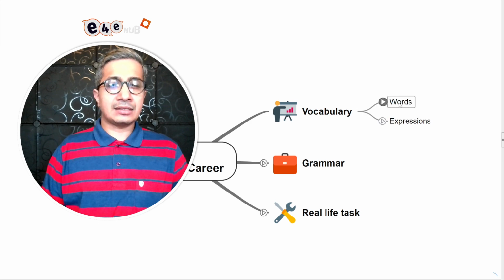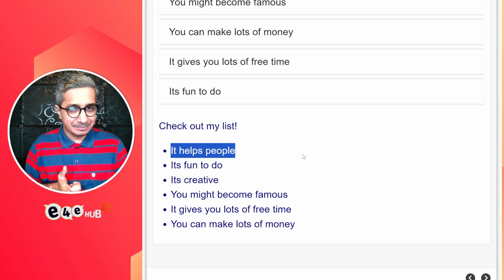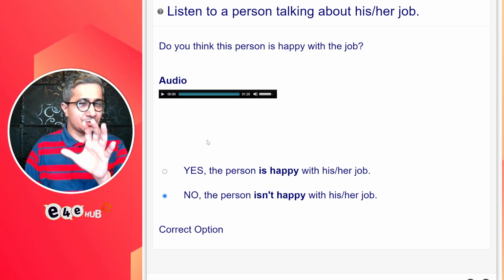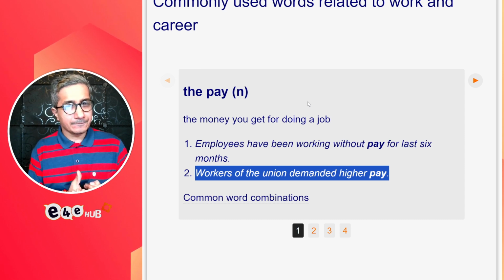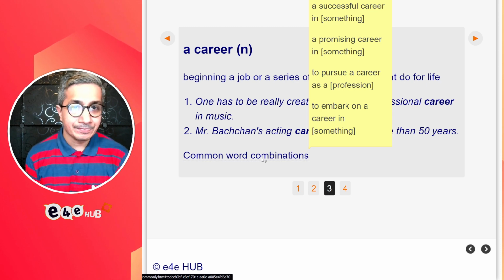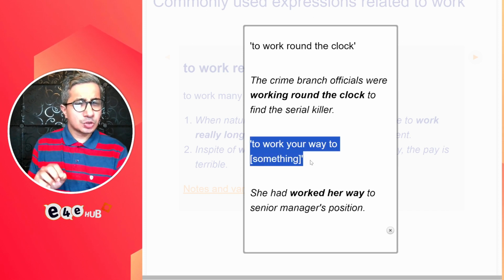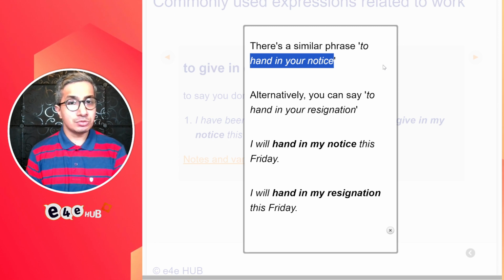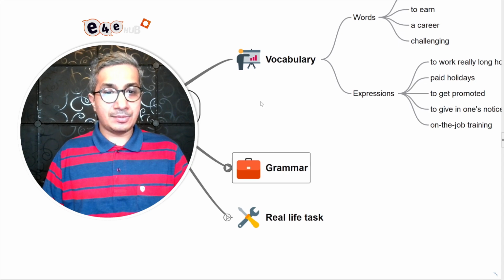Learn English speaking | Work and career - PART 1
How this video helps you develop English speaking skills?

1. Understanding English vocabulary (words and expressions) in depth
2. Acquiring English grammar in context (with situations and examples)
3. Combining words, expressions and grammar learnt to do a real life task related to work and career.

Link to online quizzes used in this video

Love,
Ankeet from e4e HUB